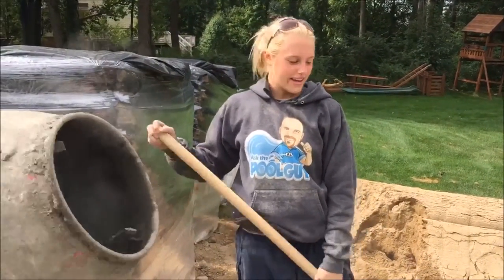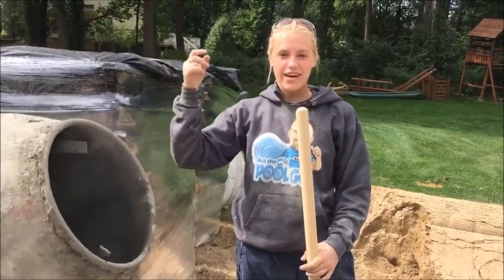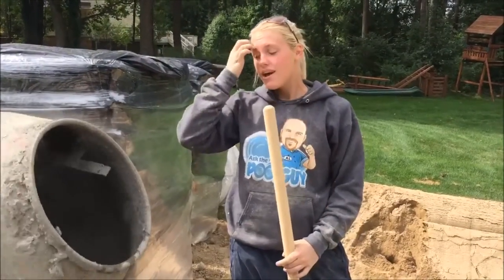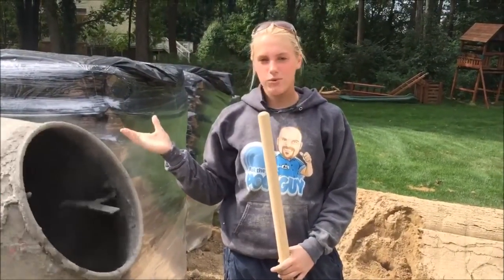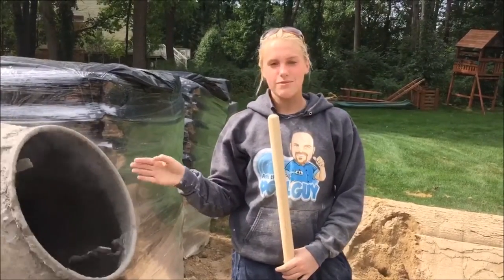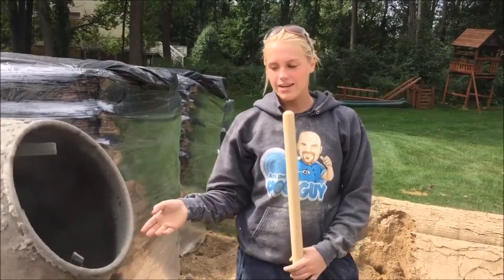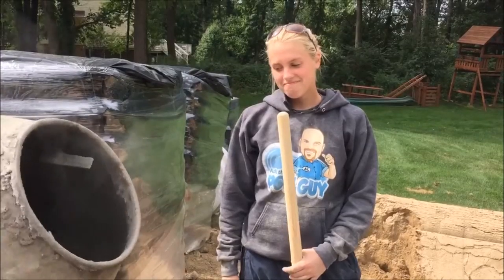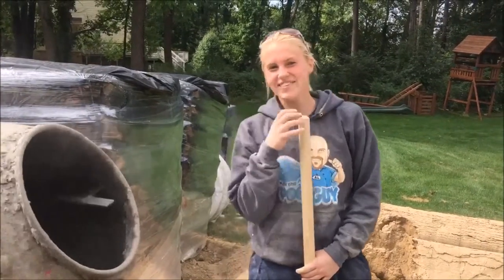Ask the Pool Guy: Kaylee Explains Scratch Coat {Legendary Escapes}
Kaylee tells us how we want our scratch coat and why.